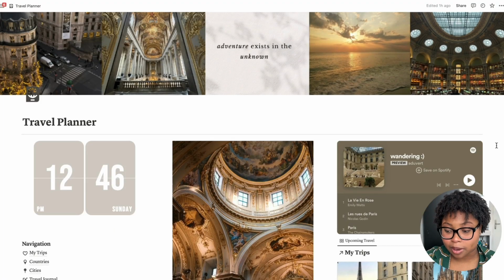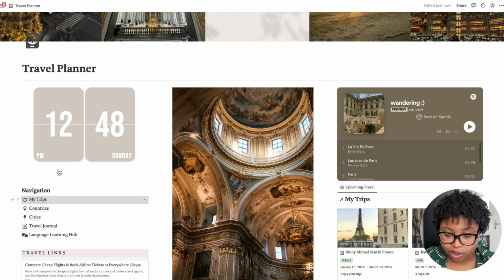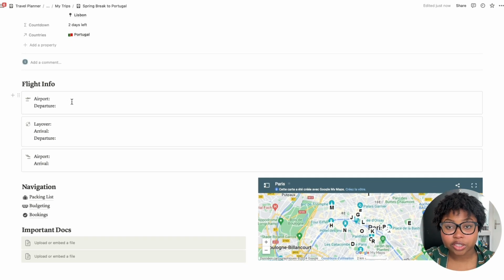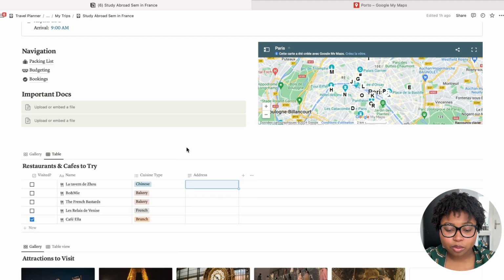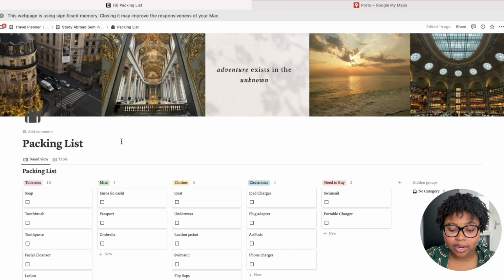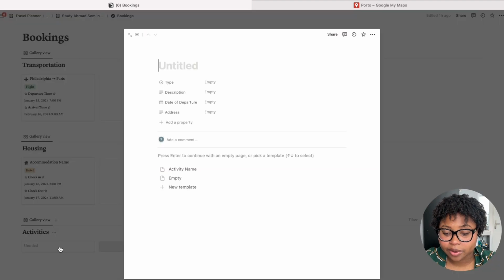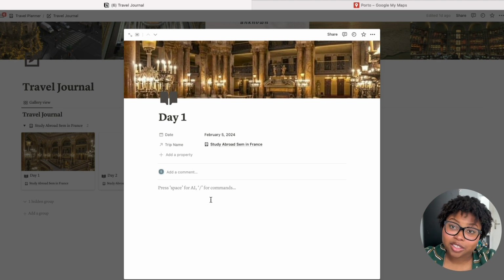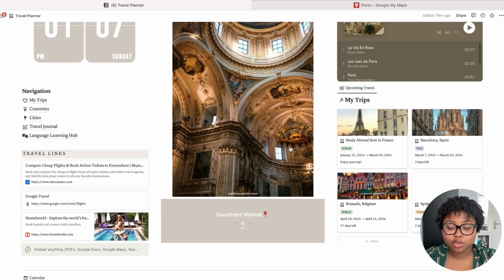The ULTIMATE Guide to travel planning using Notion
Hey guys! In today's video, I am going to be giving you guys a detailed tutorial of how I plan my trips using Notion. I'm studying abroad this semester and I wanted to create an effective, yet simple way for me to plan all of my upcoming travel. For those of you who have not used the website before, Notion is a planning platform that you can use to organize several aspects of your life. It's the perfect tool to use when you are looking to plan group trips or any solo travel. My planner features a packing list, travel budget and expense tracker, booking tracker, language learning hub, travel journal, and more!

✰Timestamps
0:00 Intro
1:03 Travel Dashboard
2:35 My Trips Database
6:49 Packing List
7:20 Budgeting
8:13 Bookings
9:08 Countries
9:30 Cities
9:48 Travel Journal
10:10 Language Learning Hub

London Beat by George Georgia, License ID: 63lLGp8rWEK

Chase The Sun by Adam Drake, Tom Jenkins, License ID: RLaK3GgNaNB